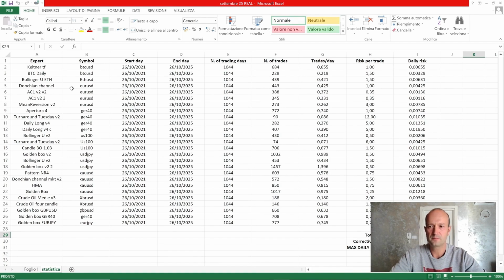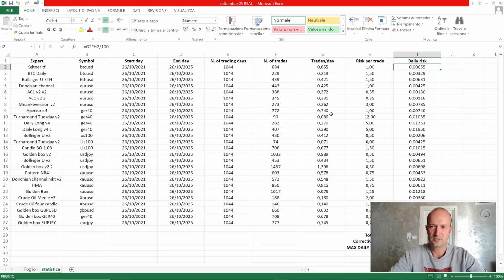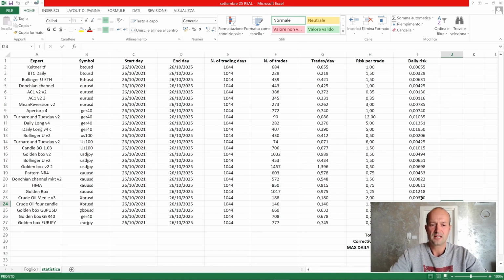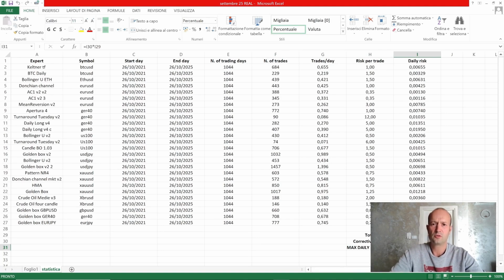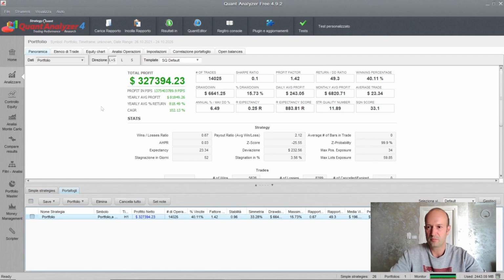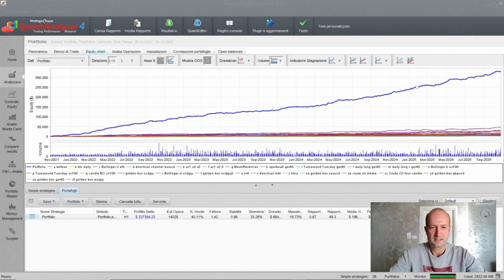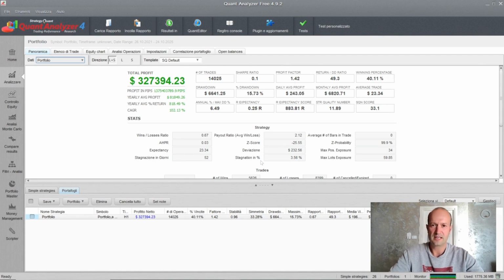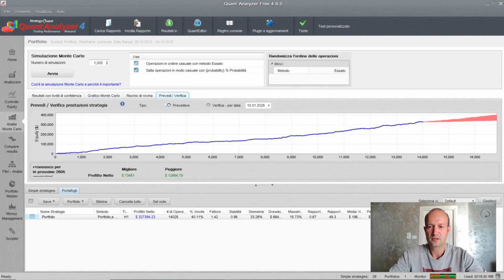The Only Video Where You’ll See Advanced Statistics Applied to a Portfolio of 20+ Expert Advisors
In this video, I’ll show you a scientific approach to automatic trading —
where engineering meets statistics to manage a portfolio of more than 20 Expert Advisors.
✅ I start from an Excel sheet where I calculate the daily risk exposure, combining the average number of trades, the risk per trade, and the correlation between systems.
The result? A 16% maximum theoretical daily risk, empirically adjusted to 13%, representing the most realistic “black day” scenario.
➡️ Then I move to Quant Analyzer, where I:
• Build the full portfolio of all EAs
• Compare the out-of-sample results (10 months) with the previous 3 years
• Run a Monte Carlo simulation to estimate extreme drawdowns and validate robustness
📊 The conclusion: my empirical rule — using 2× the theoretical drawdown — perfectly matches the 100% Monte Carlo worst-case scenario.
A truly engineering-based approach that combines logic, data, and statistics to manage trading risk professionally.
📉 Max daily risk ≈ 13%
📈 Average monthly return ≈ 30%
🧠 Stable and consistent performance even out of sample

⚠️ These results refer to the tested period and do not guarantee that the strategy will perform the same way in the future.